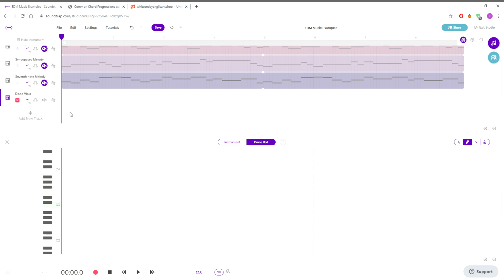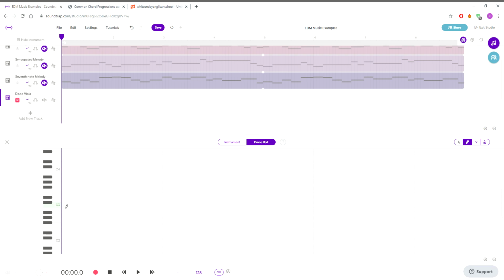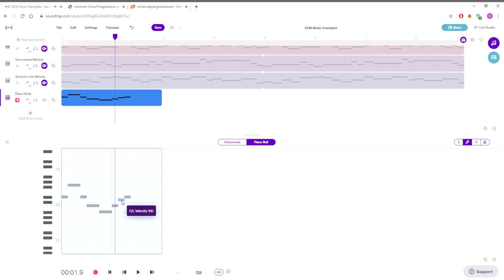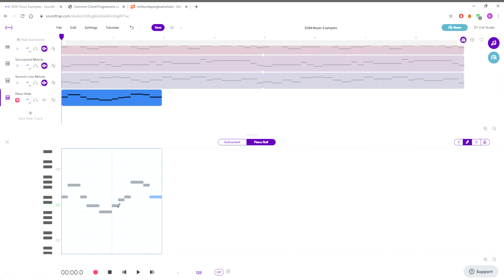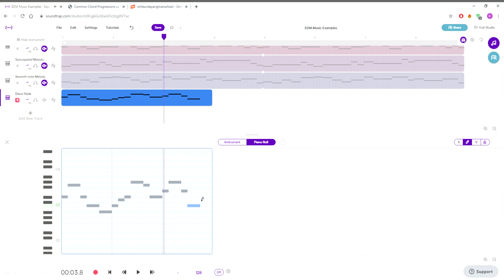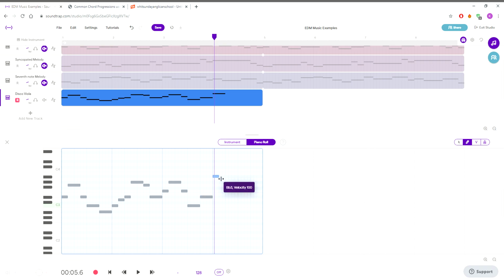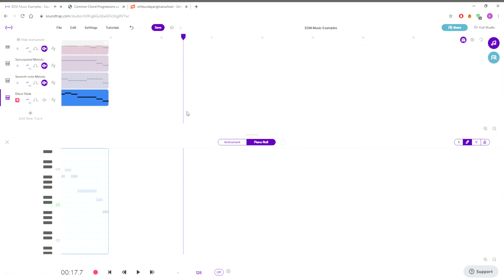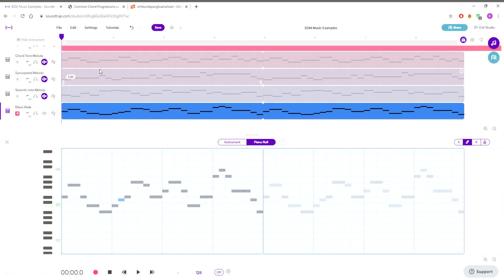Lesson 6 - Passing and Auxillary Note Melodies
Expanding your note choices to add interest to your EDM melody. In this video we will combine melodic aspects from previous instructional videos.